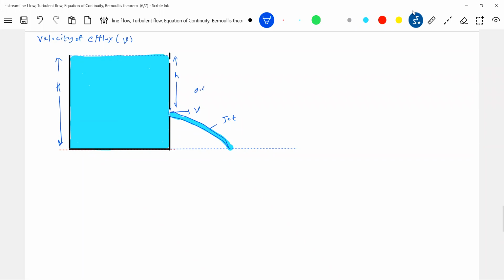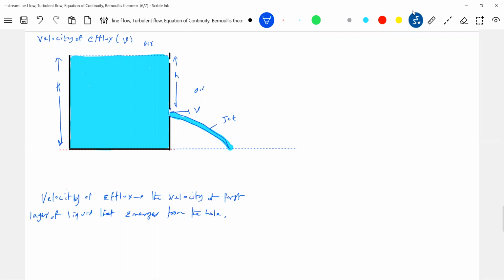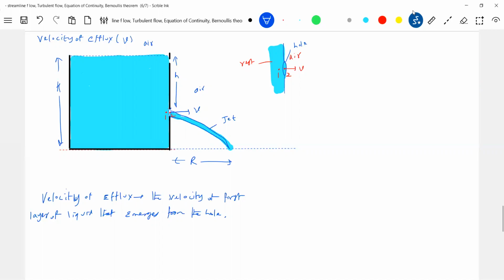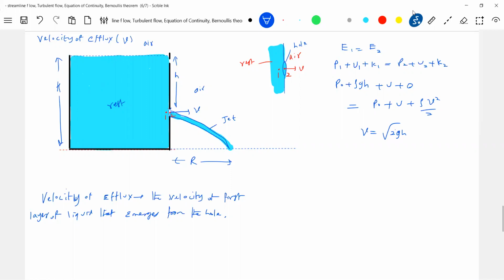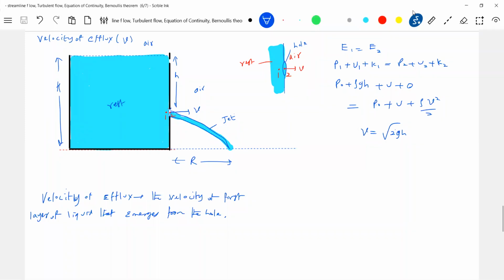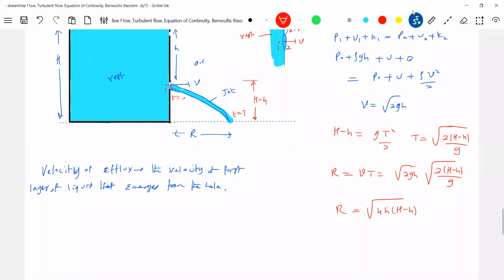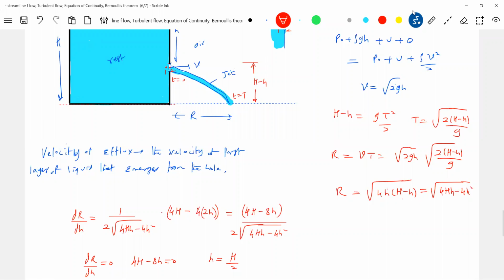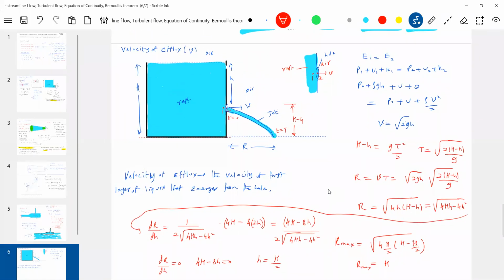6) Fluid Dynamics | Velocity of efflux and horizontal range of fluid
Physics |  Fluid Dynamics | Velocity of efflux and  horizontal range of fluid